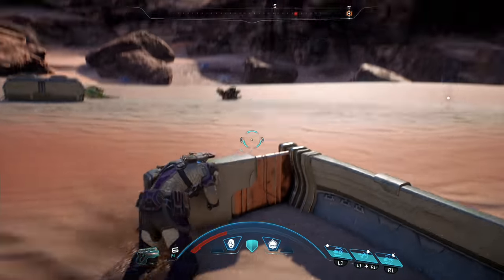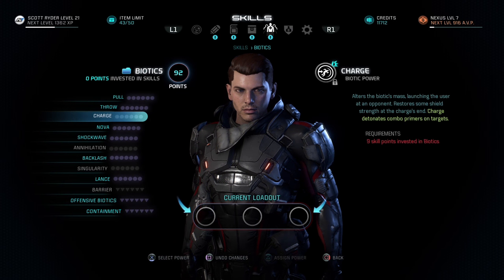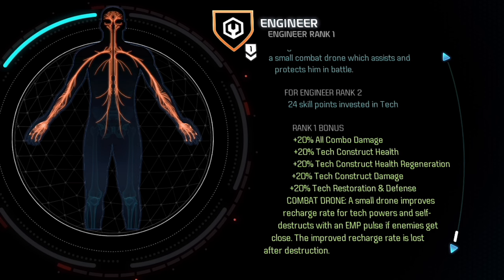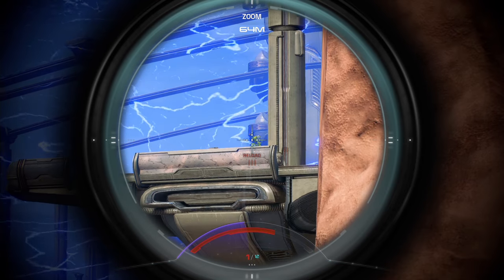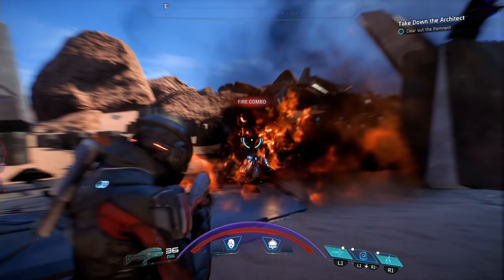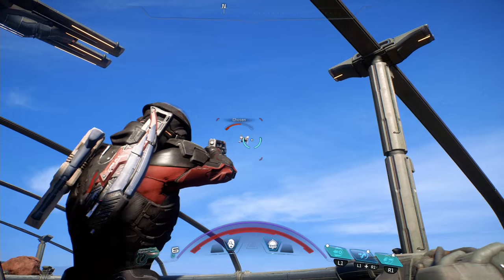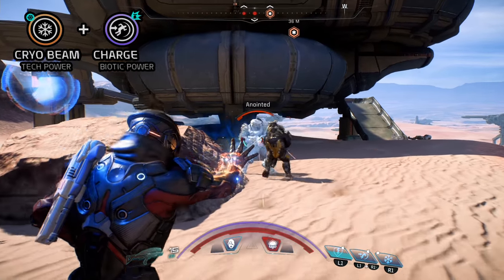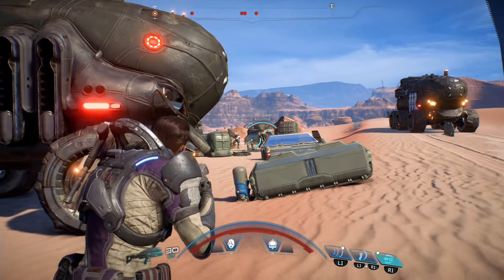How To Create Awesome Power Combos In Mass Effect Andromeda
Mass Effect Andromeda's has a set of pretty cool combat powers to mess with, and we got all the hot tips on how to find the best ones.